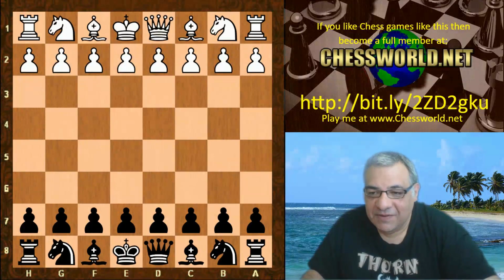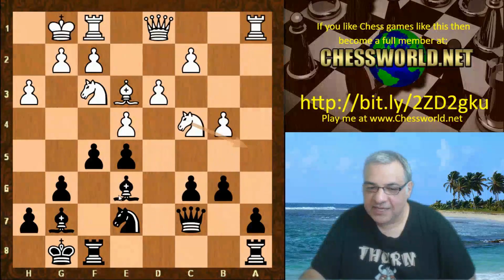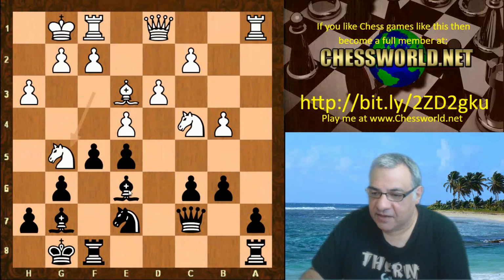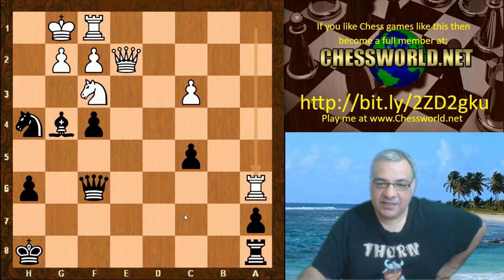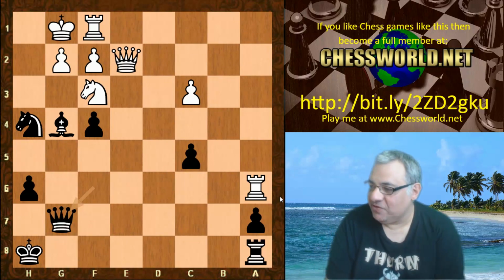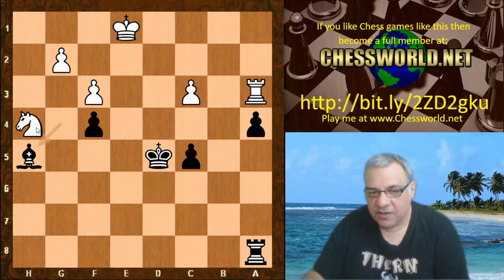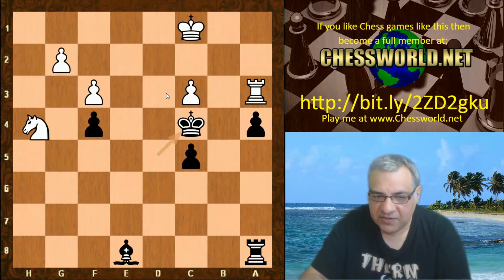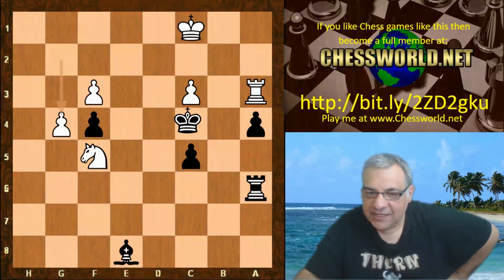Amazing Chess Game: Levon Aronian vs Magnus Carlsen Norway Chess (2019) (Chessworld.net)